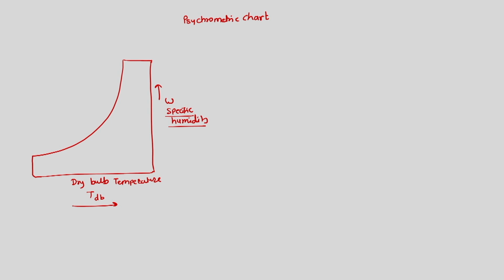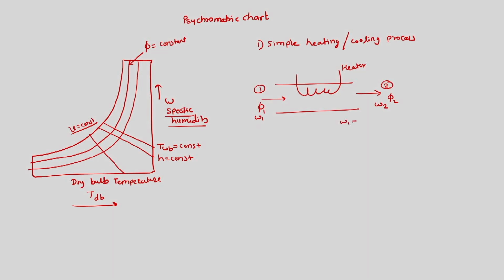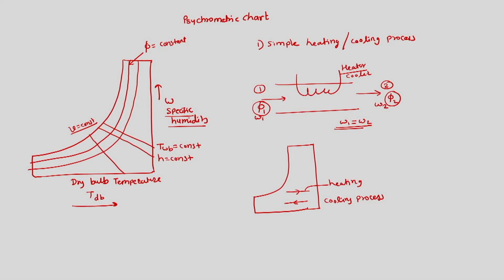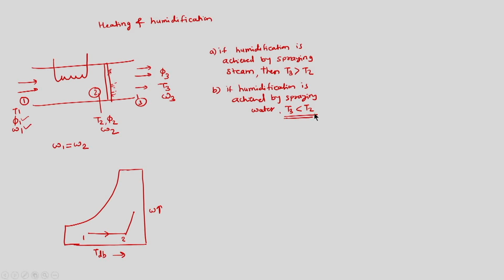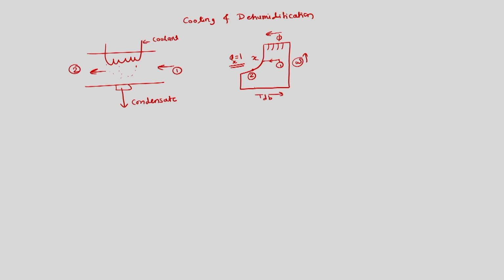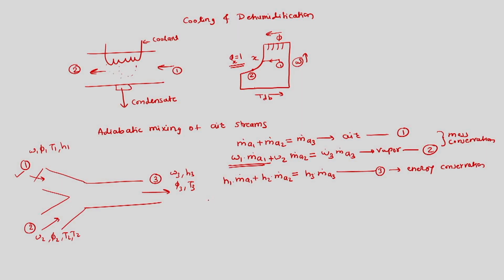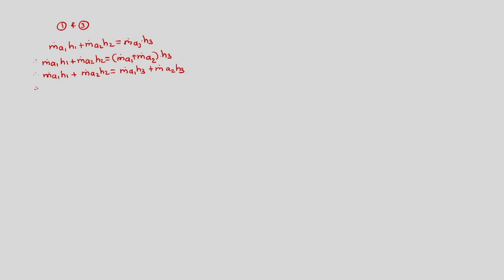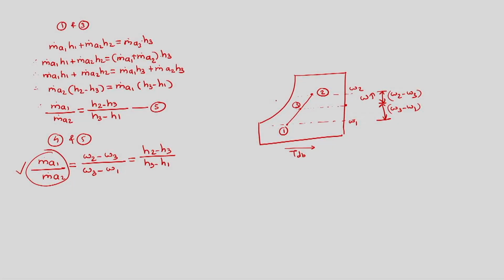Lec31: Psychrometry 1